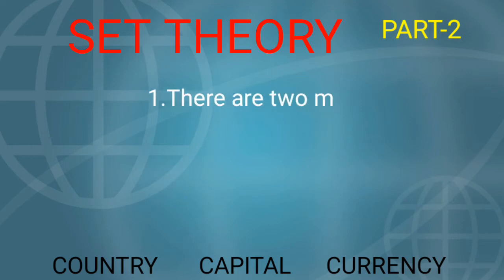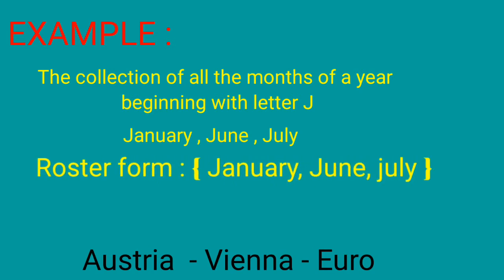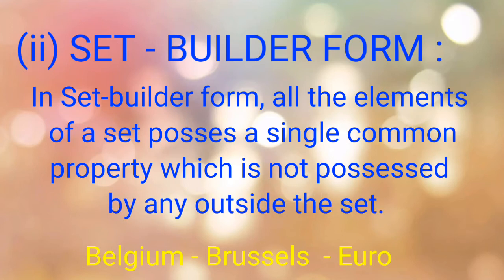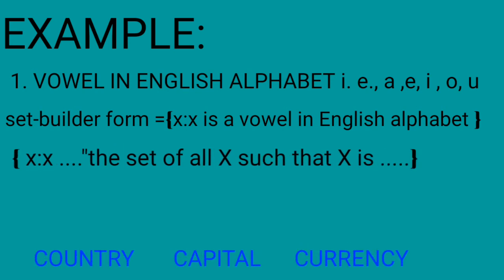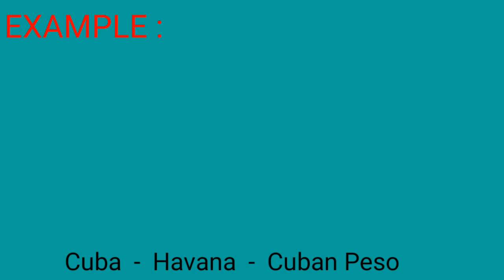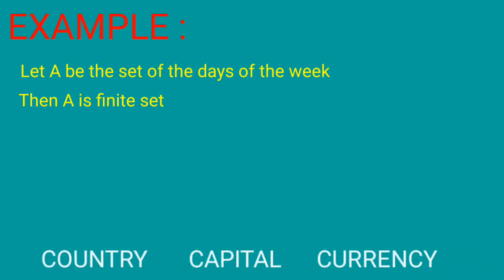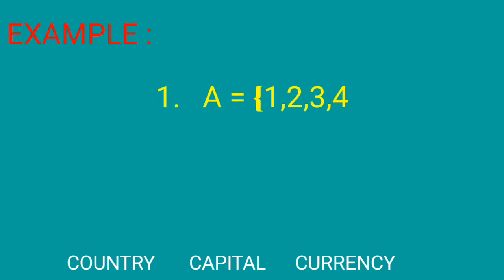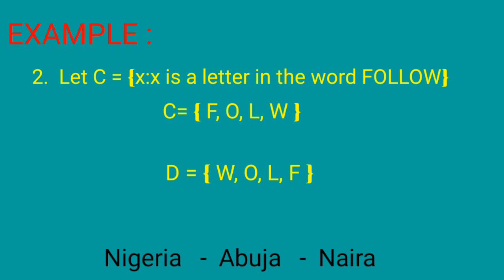SET THEORY // NCERT CLASS 11 // GK // COUNTRY-CAPITAL-CURRENCY // PART-II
Set is important concept of mathematics,now a day almost all the branch of mathematics is used these concept.
The theory of sets was develop by German Mathematician Georg Cantor ( 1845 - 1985)  while working on "His papers on the set theory appeared sometimes during 1874 to 1897 and from 1879 onwards, he published several papers showing various properties of abstract sets

SQUARE GUARD ACADEMY: "The School of Mathematics" is the channel who provide the best vedio of Mathematics theory as well as example. Its also provide you General Knowledge with the same vedio because I know that student who study Science or Maths they does ot have time to manage to study GK seperately. So I provide Static GK - one min.,one GK question answer.

SQUARE GUARD channel also provide vedio for non maths students or those who prepare for competative examination, these vedio are basic mathematics related to various govt., pulic or private examination.